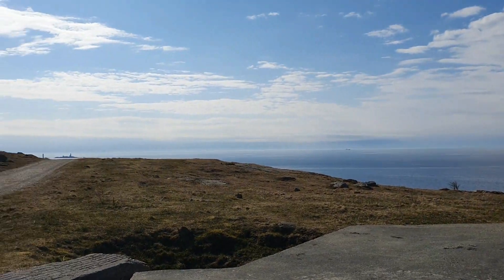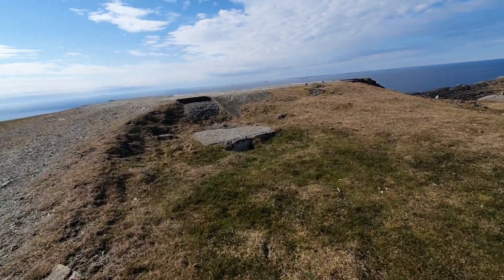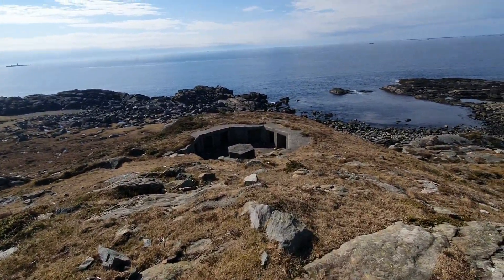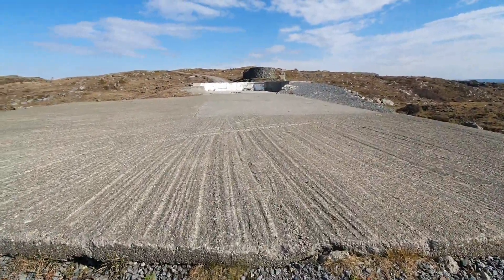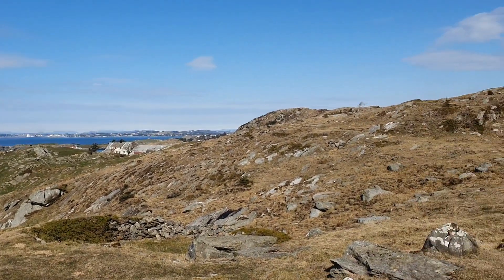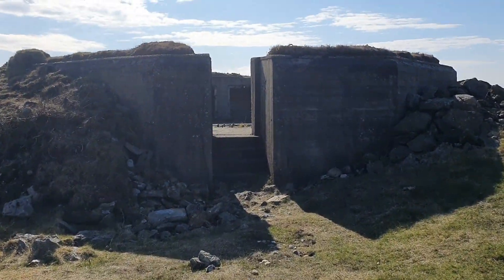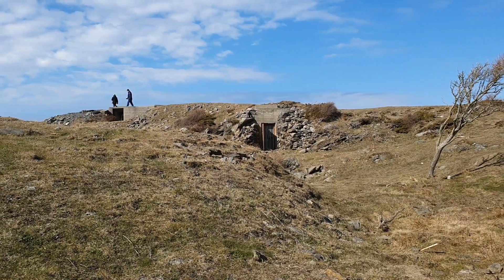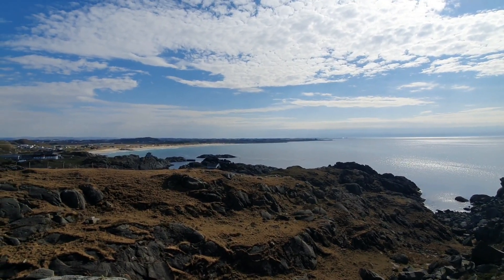Vigdel Fort with Flimsy - 1,300 Subscriber Special Video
Hey FLT here! Special video today showing Vigdel Fort south of Stavanger, Norway. Thanks for the support 🙌

Timestamps
0:00 Intro
0:10 Vigdel Fort
18:45 1,500 Subscriber Goal - Community Day
19:05 Outro

PC: Apex Platinum - i5-9600K / GTX 1660 Ti / 32GB DDR4-3200MHz
Monitor: ASUS VG248QE Gaming Monitor 24"
Microphone: HyperX Quadcast
Keyboard: Razer Huntsman Elite Gaming
Mouse: Razer Basilisk Ergonomic FPS Gaming
Mouse Mat: Razer Gigantus V2  Gaming Soft - Medium
Headset: Razer Narai Wireless Gaming
Chair: Secret Lab Titan Black 2020